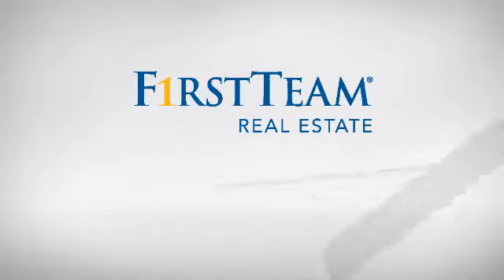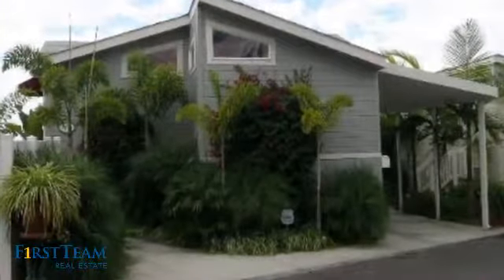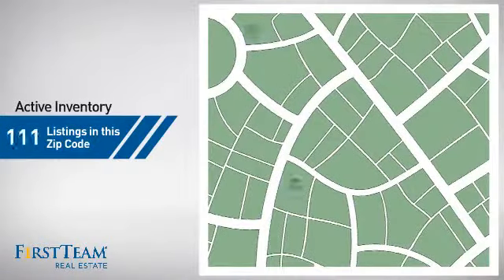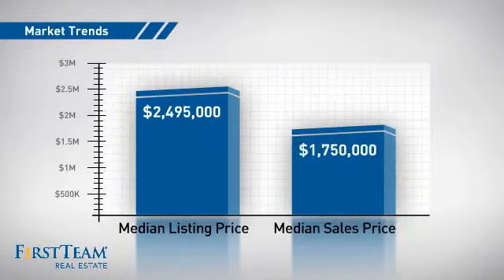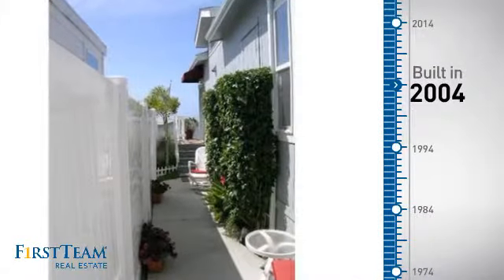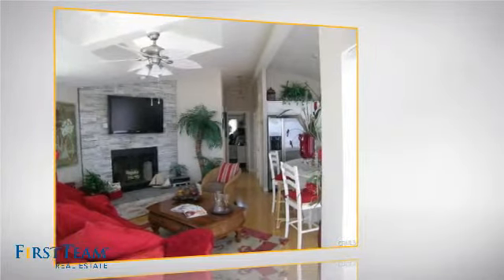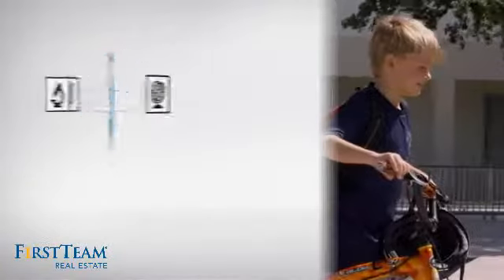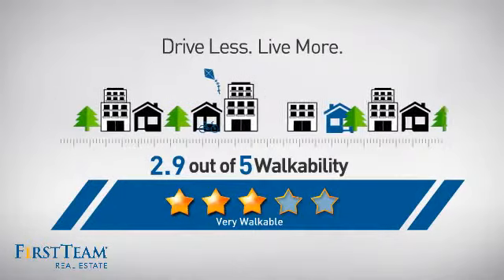30802 South Coast Highway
WOW! This is a jewel. The perfect beach retreat. BIG OCEAN VIEW. This custom designed 2004 model Silvercrest home has all the upgrades. Flagstone fireplace, plantation shutters, hardwood flooring, air-conditioning, stainless steel Viking range, Kitchen Aid refrigerator, dishwasher, and washer/dryer. Lush landscaping with auto-sprinklers. Carport, vinyl fencing, awnings and rain gutters. Two additional parking spaces. Alarm system.
Walk to the beach thru the Montage Resort directly across Coast Hwy. OFFERED FULLY FURNISHED. Meticulous  owner has maintained this property in tip-top condition,